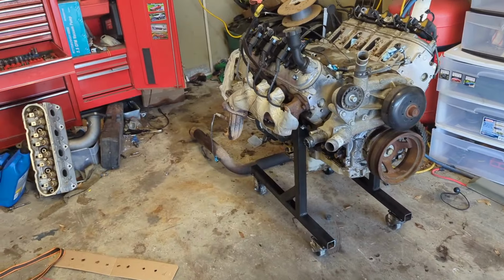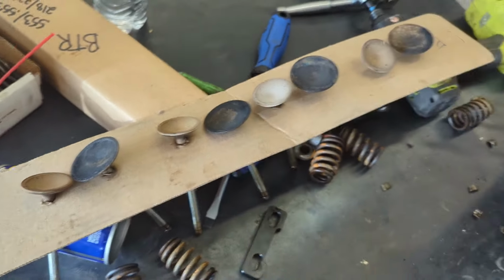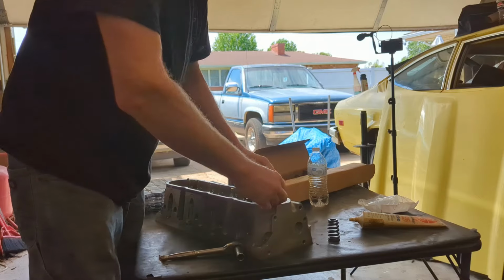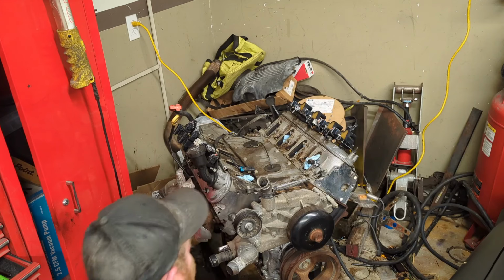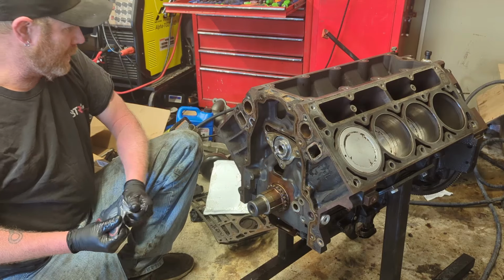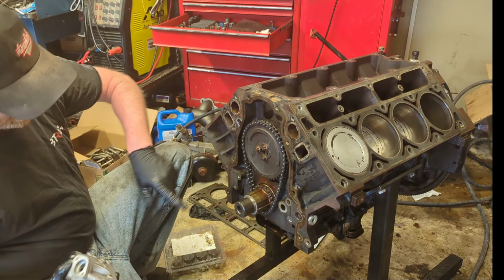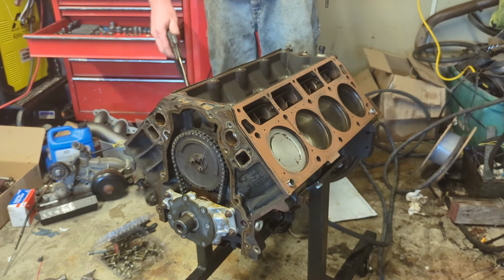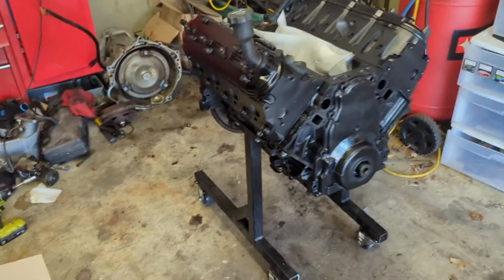Building a low budget 6.0 lq4 (LS) can it be done?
I bought a wrecked 2005 GMC Yukon Denali XL AWD for $1500, parted or scrapped everything but the engine, transmission, transfer case and front diff. Final price $300 in all of it, so I searched market place and found parts for the build! @richardholdener1727 @FinnegansGarage @VinylVillageGarage @BuffsGarage @PoleBarnGarage